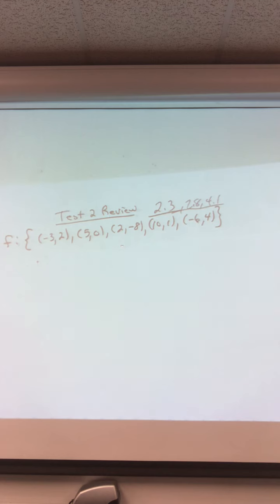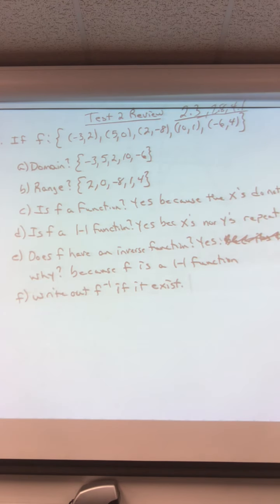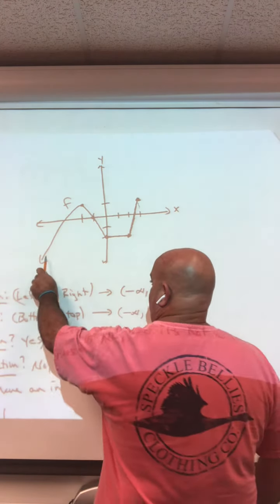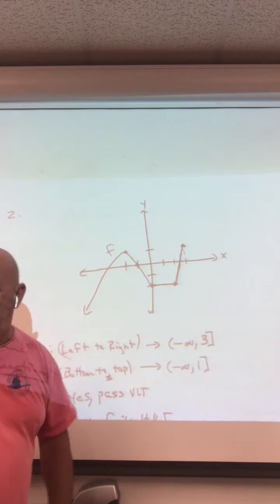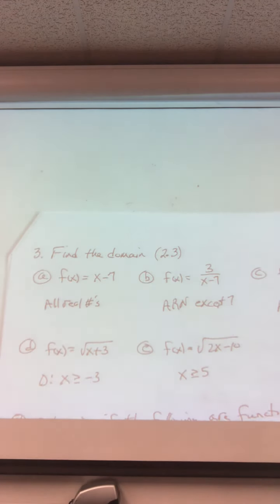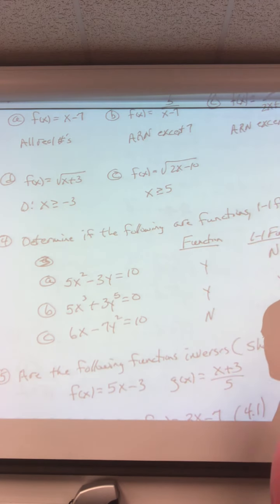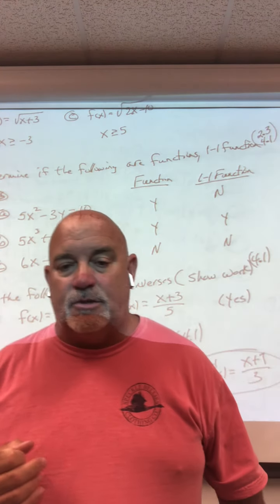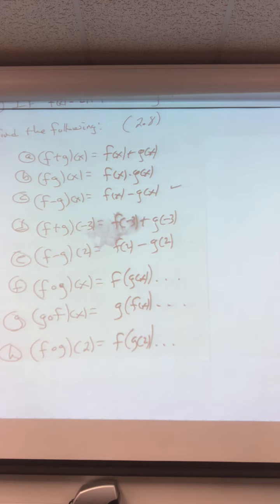Coll alg midterm rev part 2